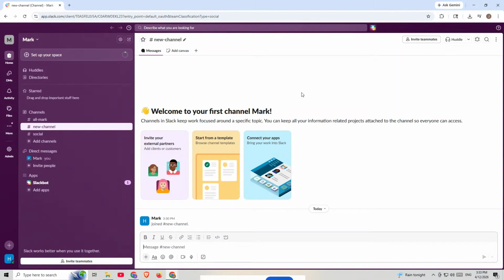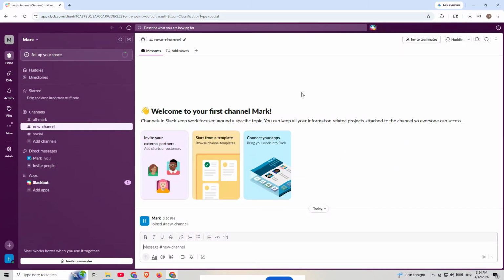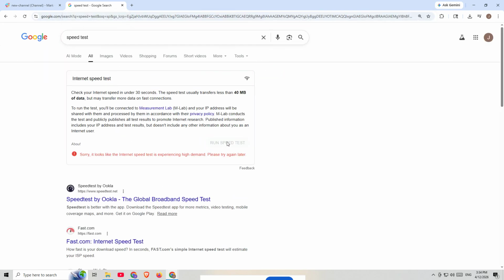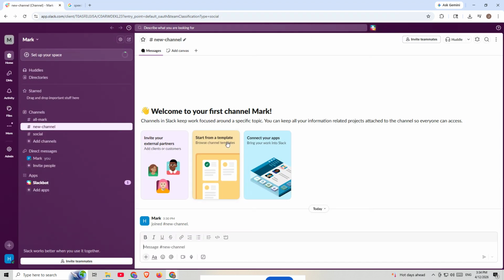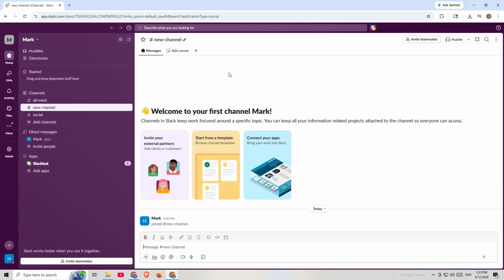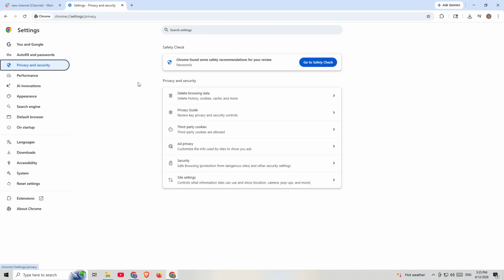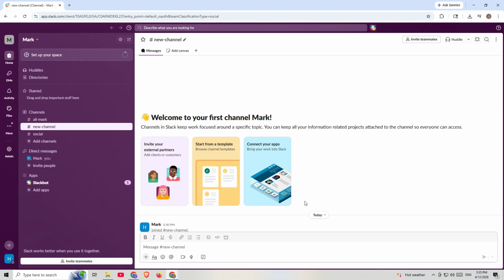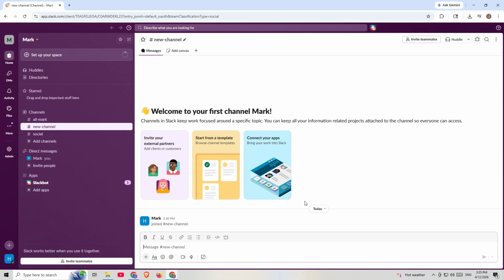Fix Slack Dispatch_Failed Error [Quick Troubleshooting Guide]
Learn how to fix the Slack dispatch_failed error with simple troubleshooting steps. This guide shows you how to check your internet, switch networks, refresh Slack, disable VPN or proxy, and clear your browser cache.

🕚Timestamps:
0:00 Intro
0:22 Check Internet Speed
0:48 Switch Network
1:08 Refresh The Page
1:20 Disable VPN Or Proxy
1:38 Clear Browser Cache
2:05 Final Fix Tips
2:25 Outro

✍️What You'll Learn In This Video:
• How To Check Internet Speed For Slack Errors
• How To Switch Networks To Fix Slack Dispatch_Failed
• How To Refresh Slack To Clear Temporary Glitches
• How To Disable VPN Or Proxy Blocking Slack
• How To Clear Chrome Cache To Fix Loading Issues

💡Pro Tips:
• Test Slack on a different network if the error keeps coming back
• Turn off VPN extensions as well as desktop VPN apps
• After clearing cache, restart the browser before retrying Slack
• Try Slack in an incognito window to rule out browser extensions
• Keep your browser updated to reduce compatibility issues